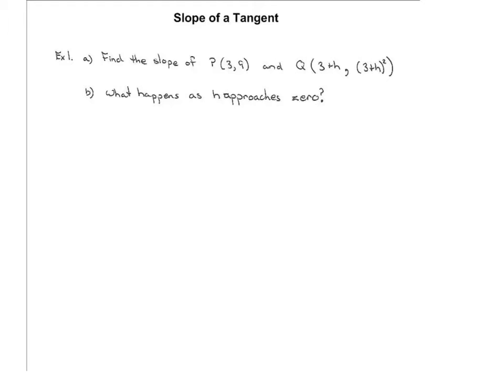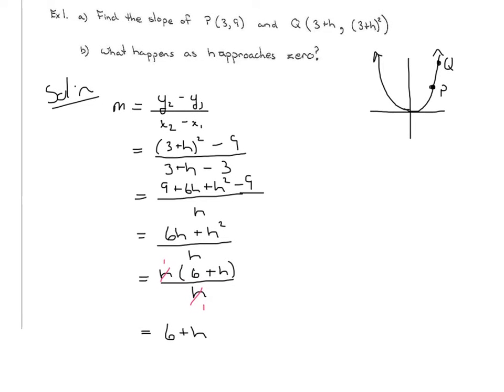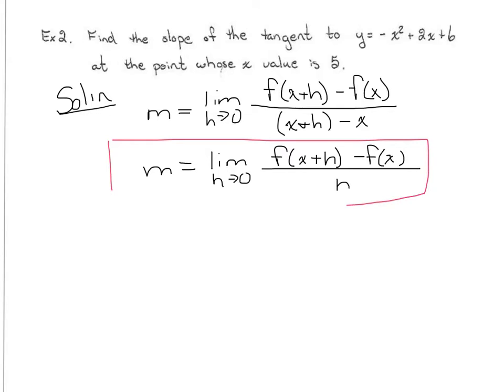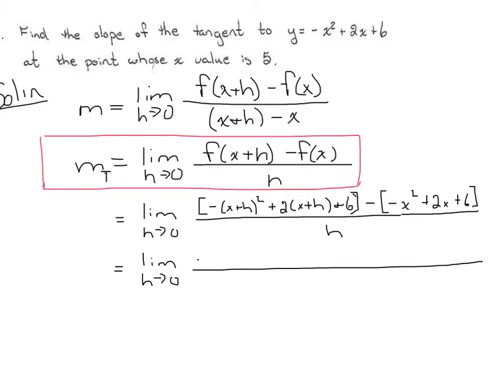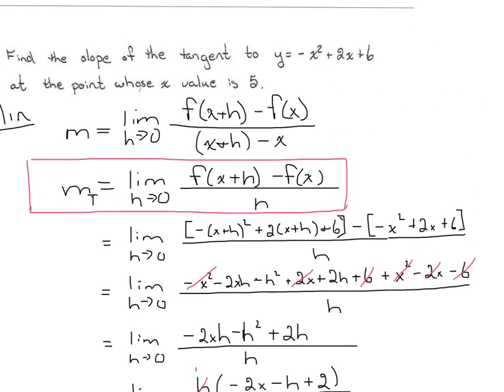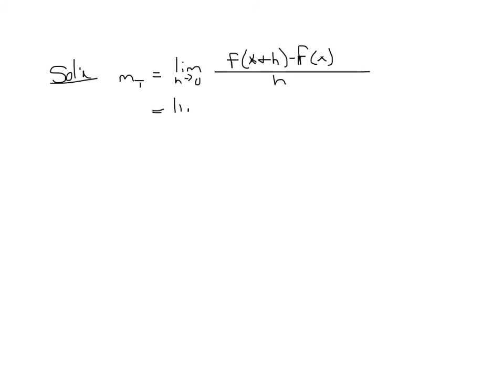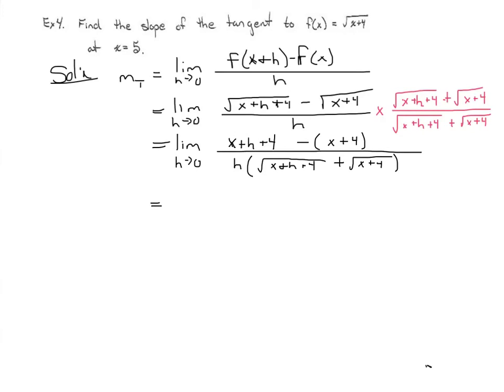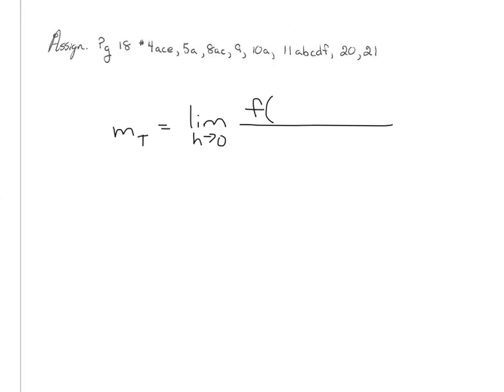U1 Day 2 Slope Tangent error